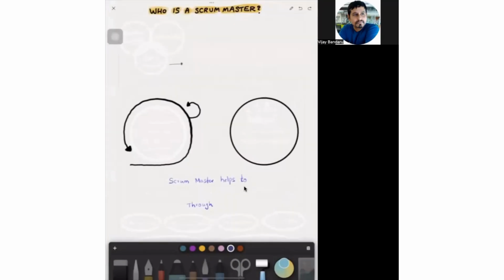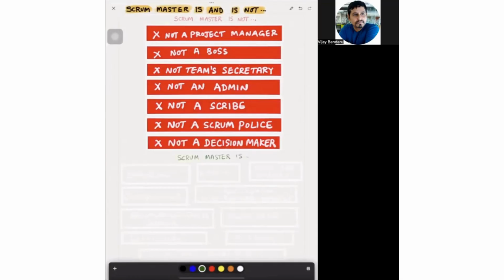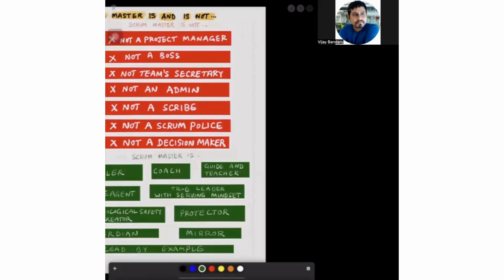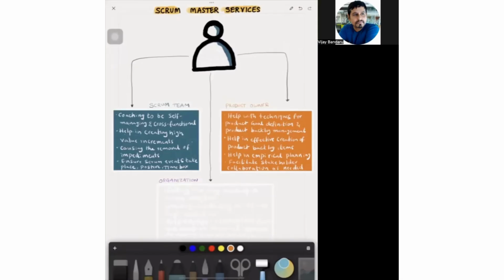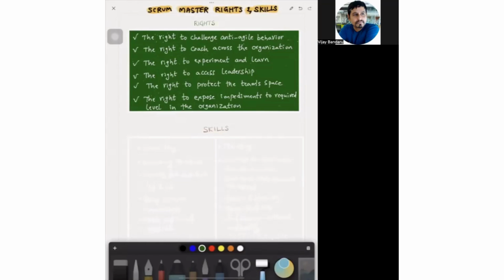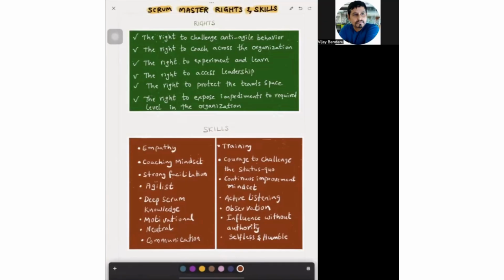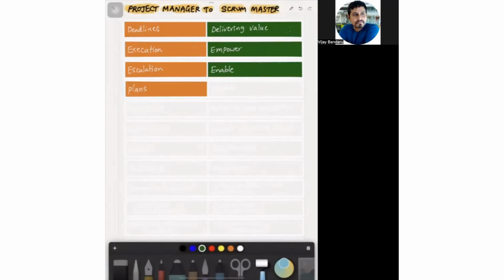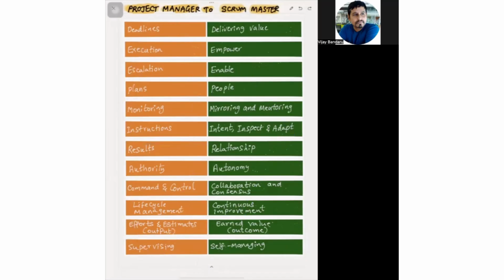Scrum Master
This video helps to understand:
- Scrum Master Accountabilities
- Who is a Scrum Master and Who is not
- Rights of Scrum Master
- Skills required for a Great Scrum Master
- Results with a Great Scrum Master
- How a Traditional Project Manager can transform as a Scrum Master